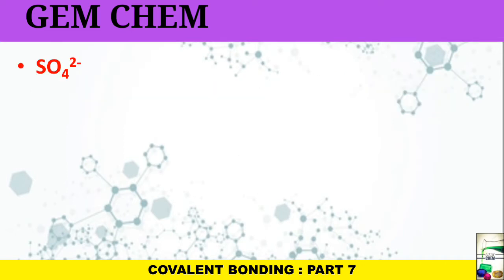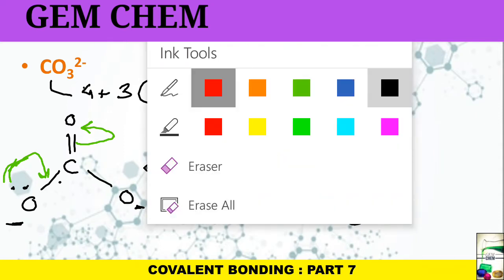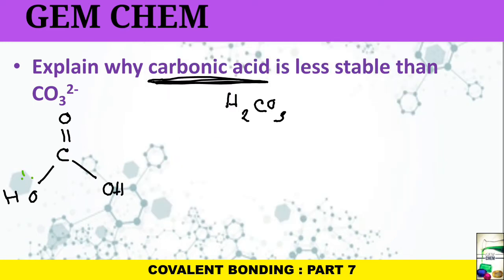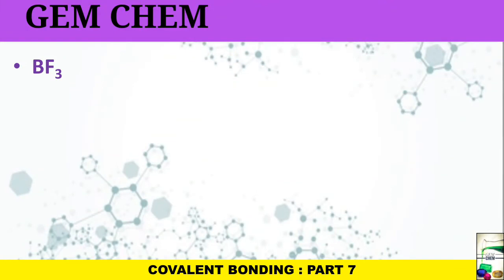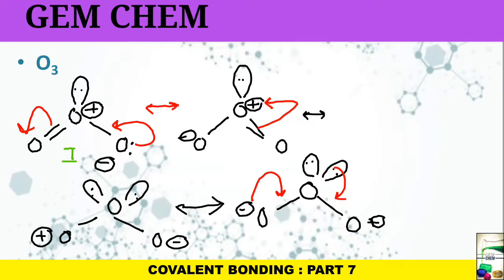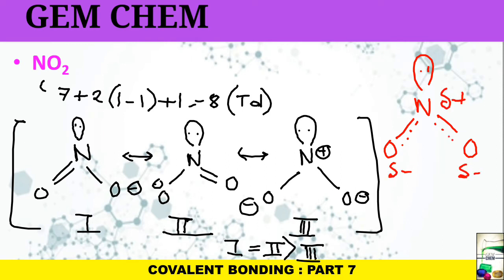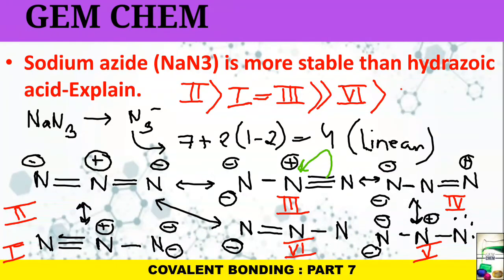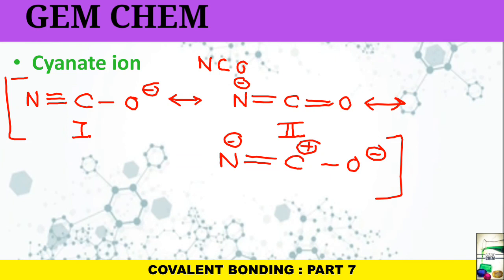Covalent bonding | Bsc 1st year | Part 7 | Resonance | Canonical forms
@GEM CHEM